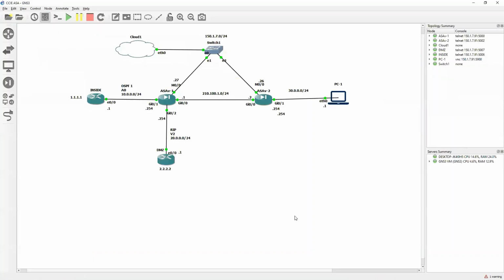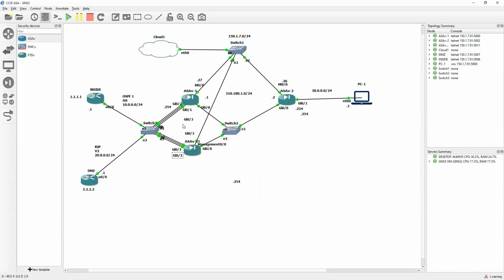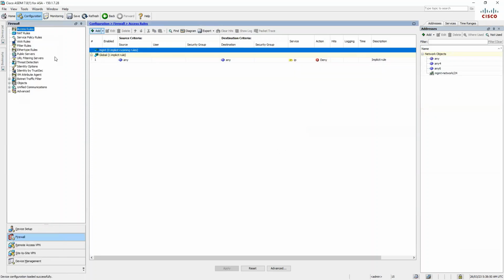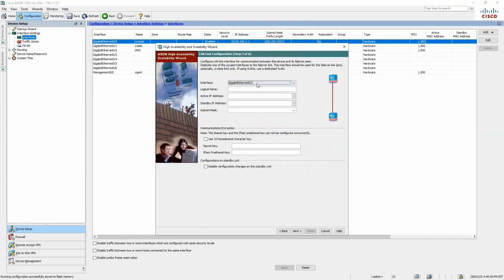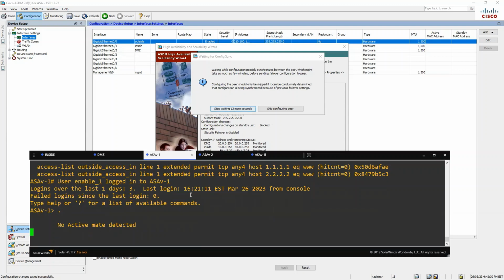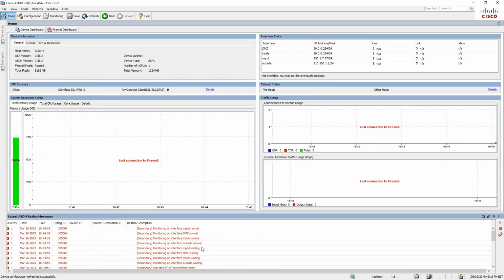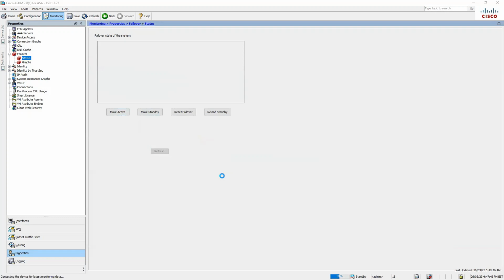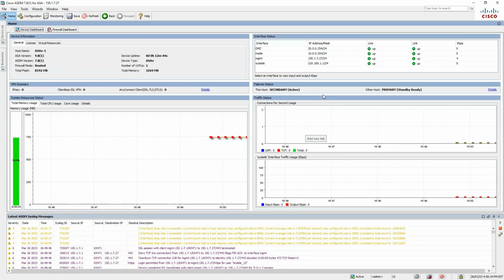016 ASA ASDM HA A S